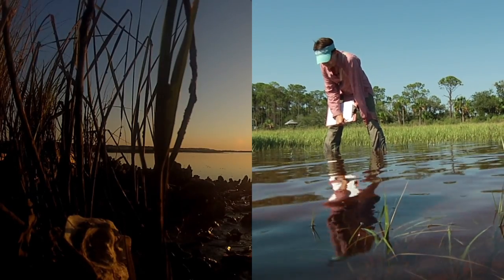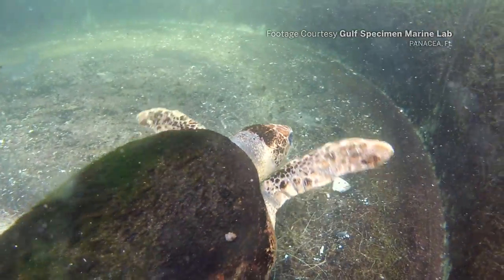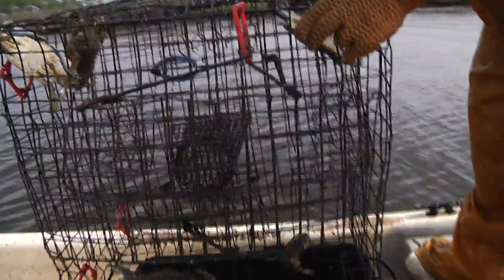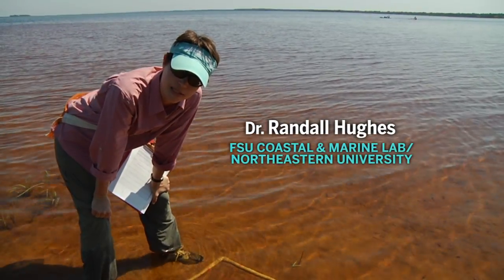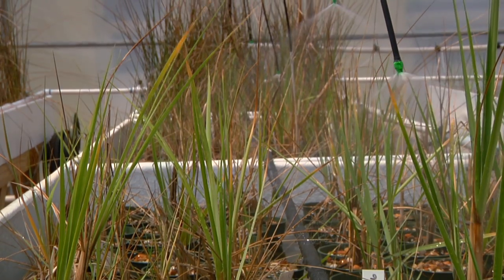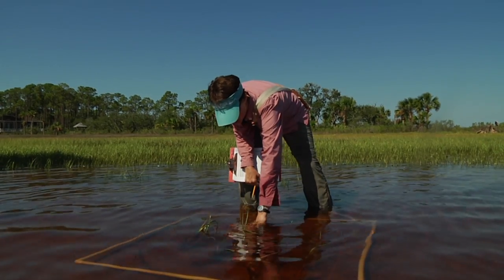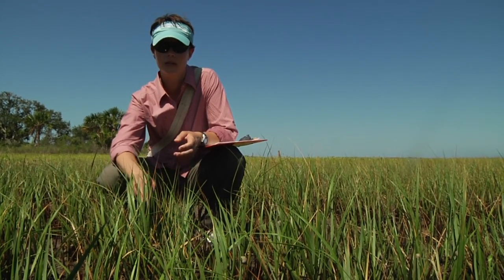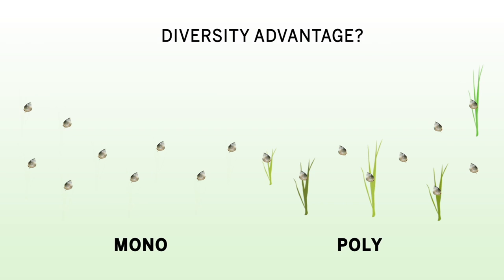Genetic Diversity and Salt Marsh Cordgrass Personalities: In the Grass, On the Reef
Blue crabs are a tasty treat for humans and sea turtles alike. Like many other commercially fished species, blue crabs are often found in and around coastal salt marshes, where they find shelter and meals of their own. But what makes these marshes so healthy, especially when marsh habitat is being lost around the world? Dr. Randall Hughes examines whether having a greater diversity of genetically distinct plants (genotypes) makes for a healthier marsh (and by extension, better fishing).